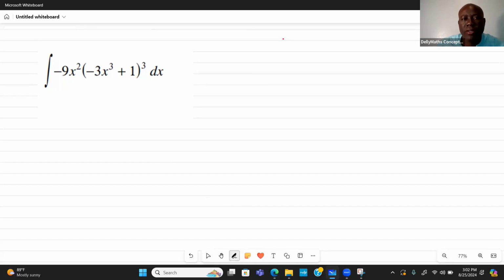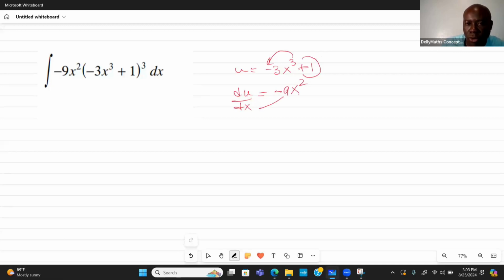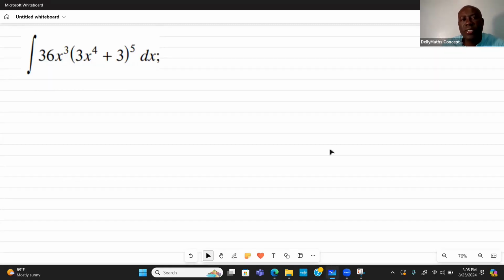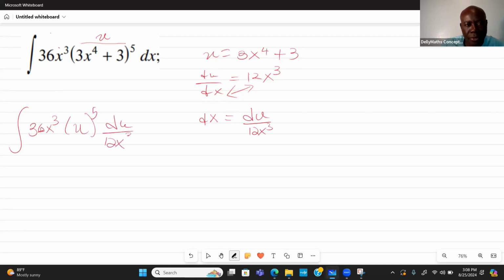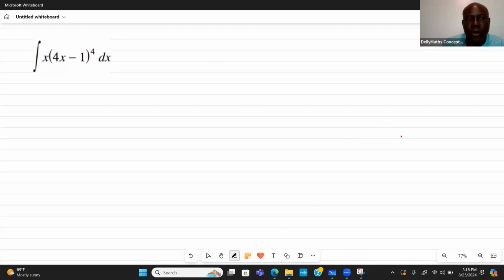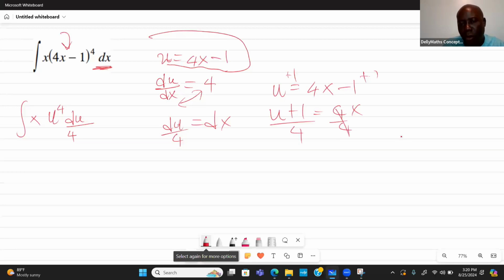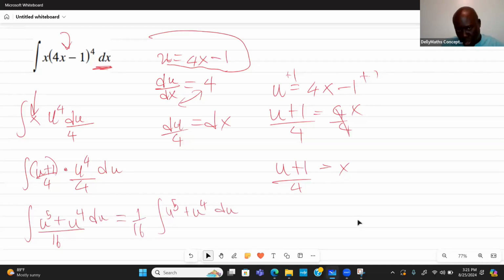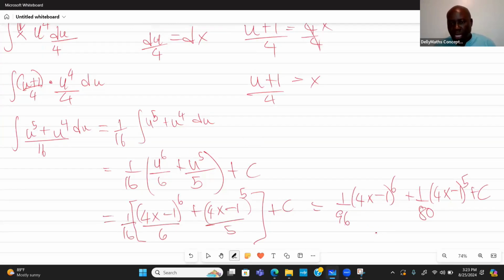U SUBSTITUTION (AP Calculus)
4 Steps to Follow

Here are 4 simple steps for u-substitution:

Pick your “u”. This expression is the "inside" part of the chain rule and is usually the term inside a radical, power, or denominator.

Differentiate uu to find dudu. If your dudu does not match what’s left inside the integrand perfectly, you must rearrange your dudu so that it does match perfectly.

Substitute uu and dudu into the integrand, and integrate using the key integration formulas that are already familiar to you.

Substitute the original value for uu back into the equation after integrating. Remember to add the constant of